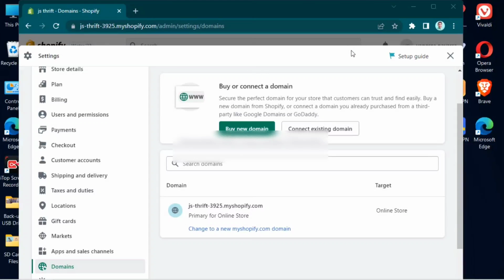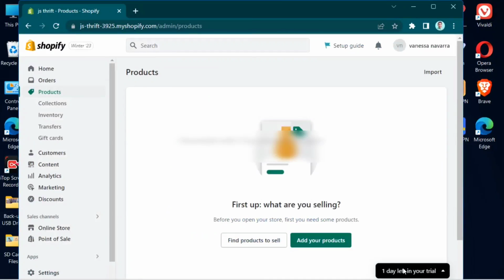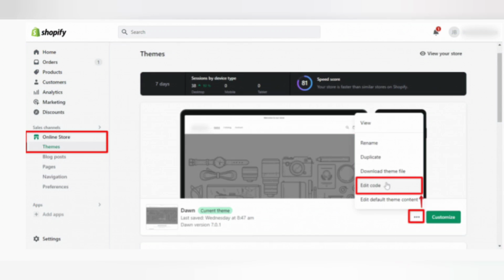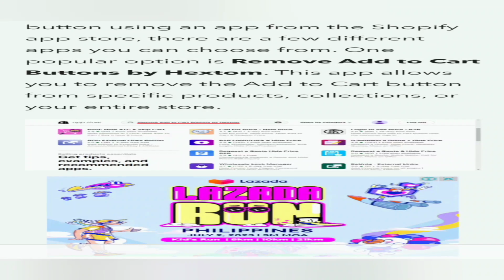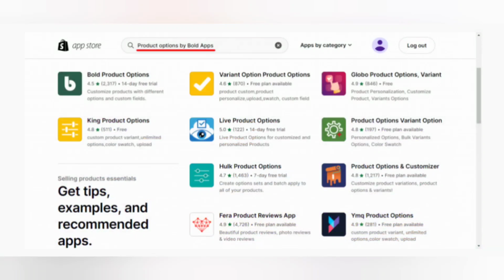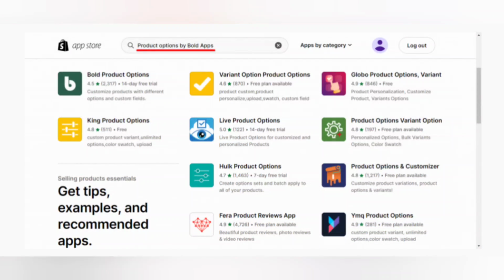How To Remove Shopify Add To Cart Button On A Product Page